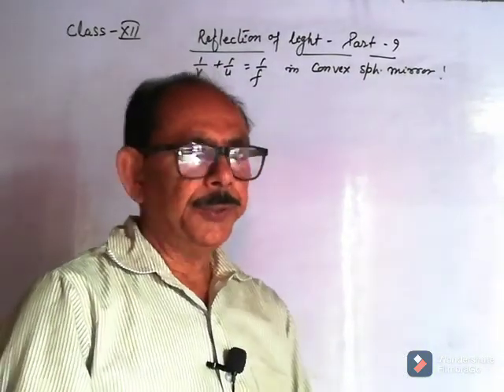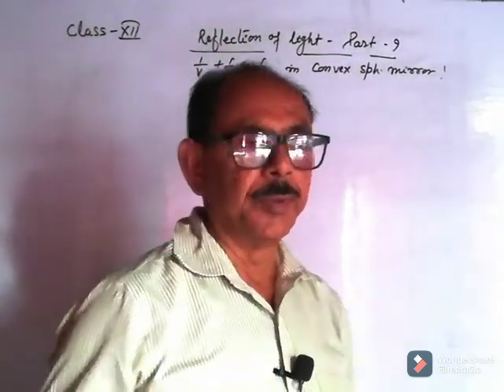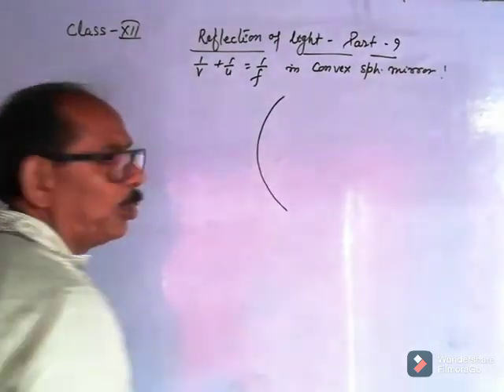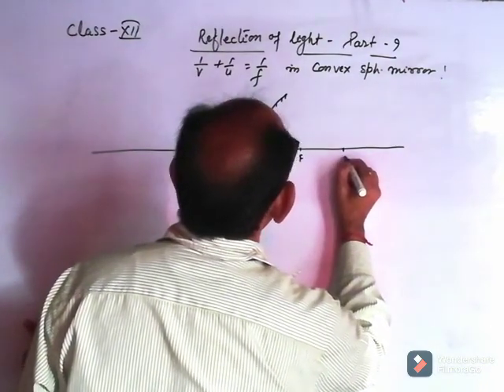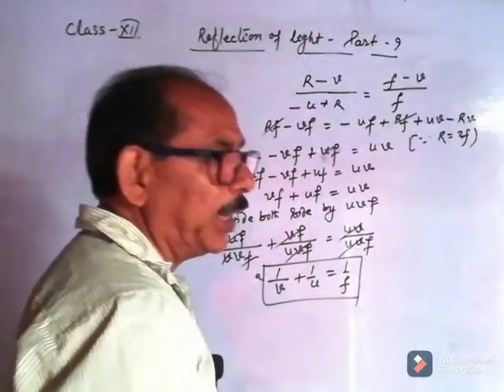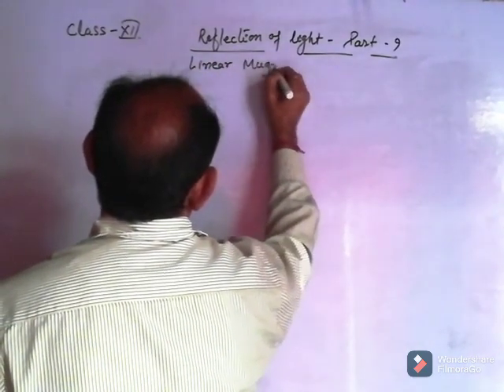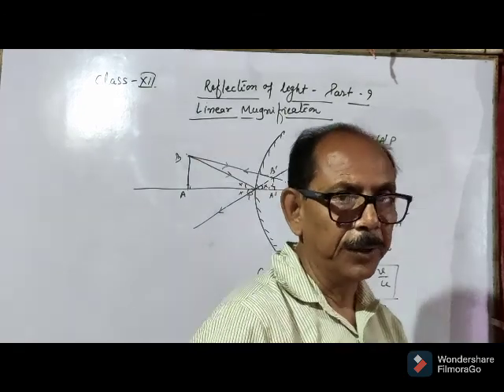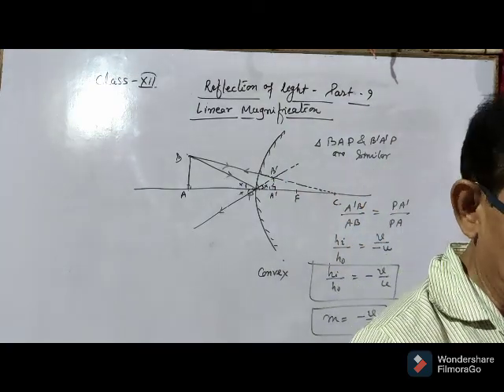Class 12 | REFLECTION OF LIGHT PART 10